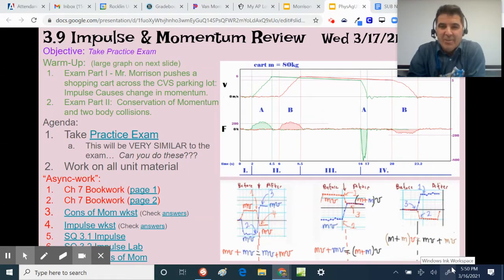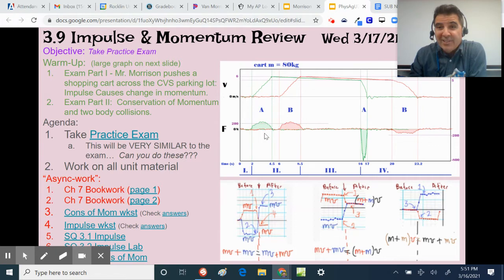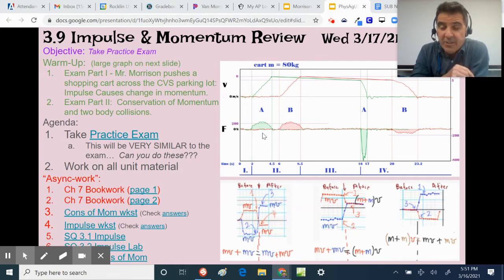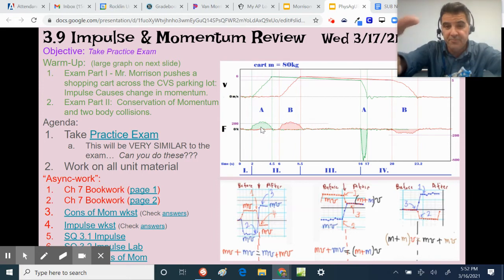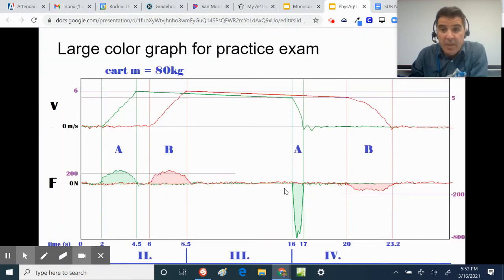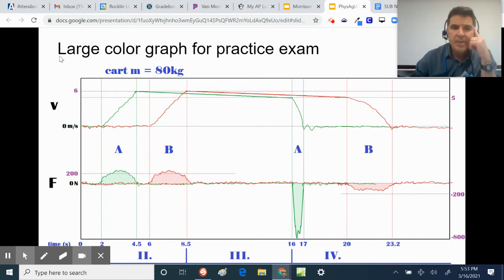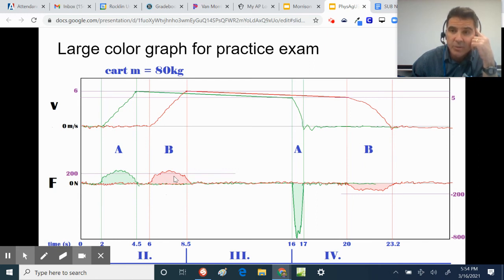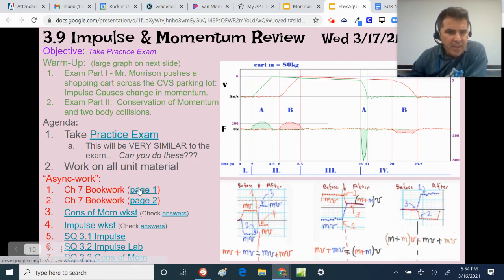Practice Exam Warm-Up Explanation